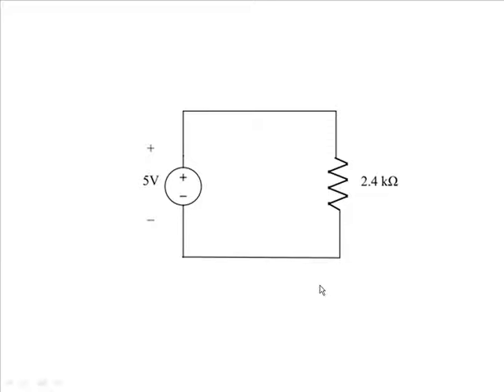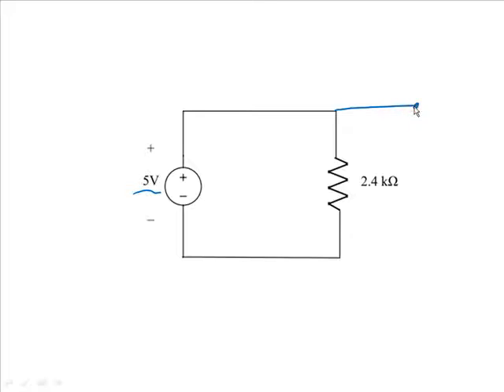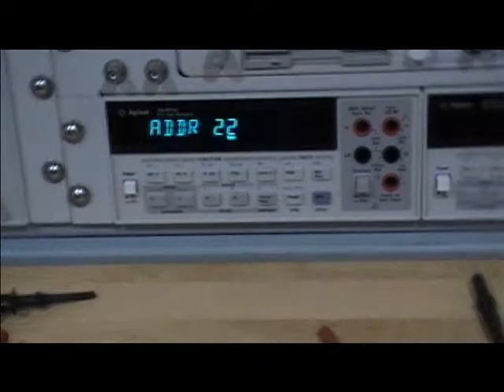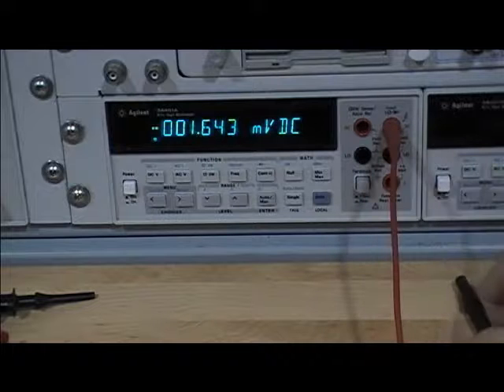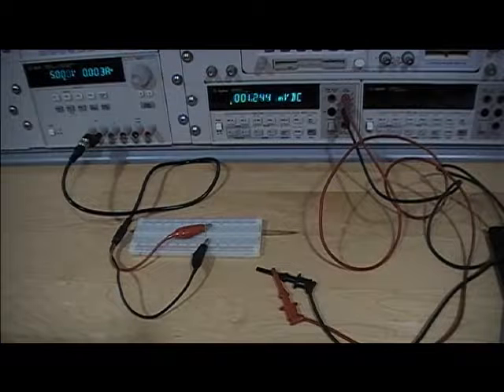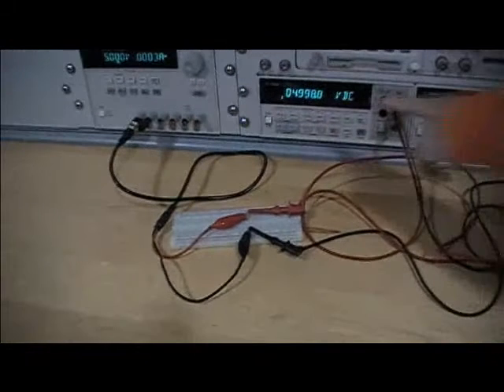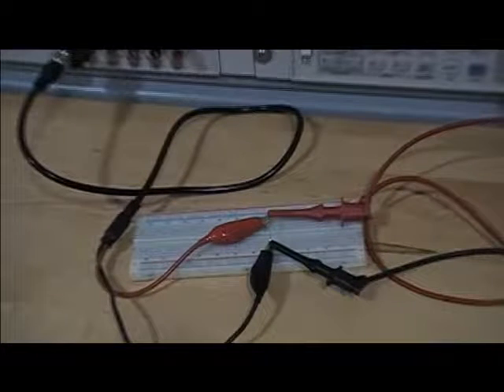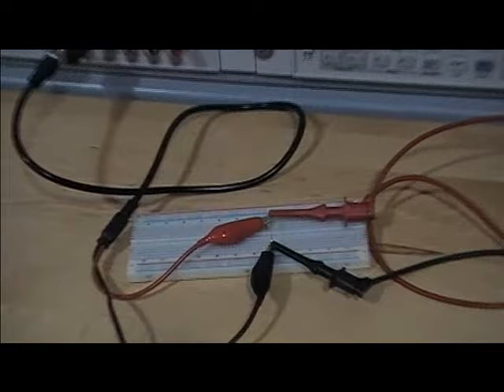How to: measure voltage with a DMM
This lab tutorial discusses how to use a digital multimeter to measure voltage.